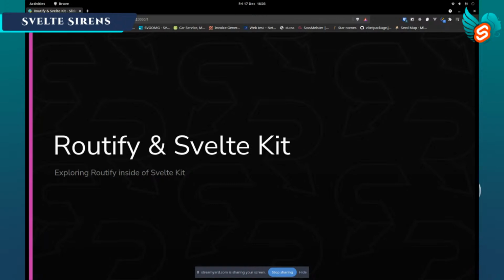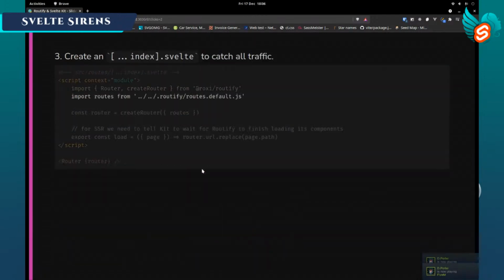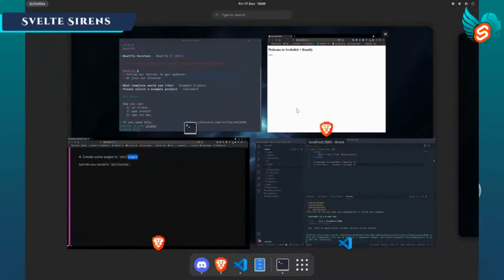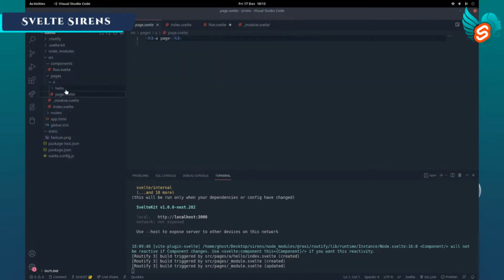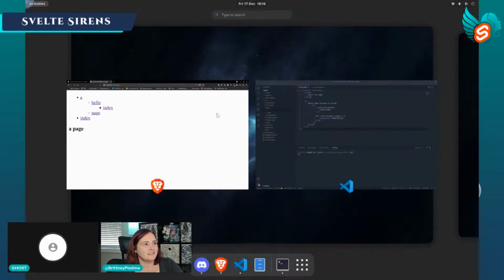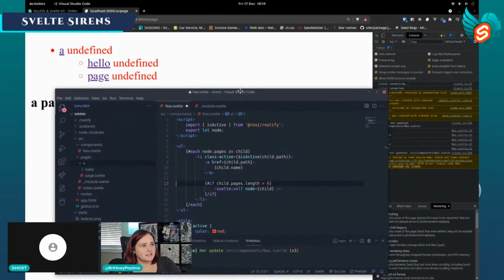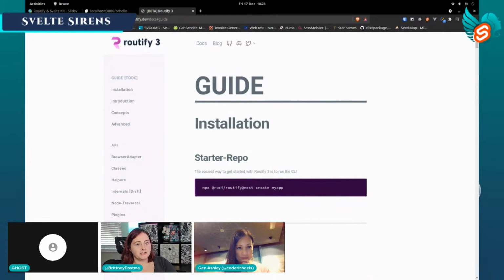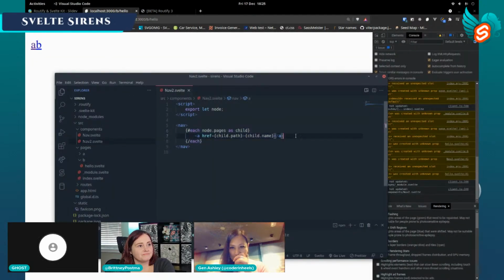Exploring Routify in SvelteKit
Join GHOST for our Second Svelte Sirens event as she shows you the magic of Routify in Svelte Kit. Take a look at the links below to find out more about Routify, Svelte Kit, Svelte Sirens, and GHOST!

0:00 - Limbo
1:43 - Intro
1:51 - What is Routify?
2:10 - Why Routify & Kit
3:22 - Getting Started
5:33 - Routify CLI
6:14 - Example Project
8:07 - Generated Navigation
14:54 - isActive
20:50 - Q&A
25:59 - End